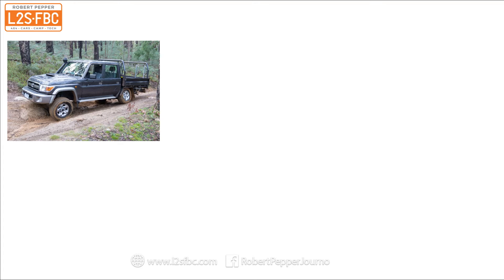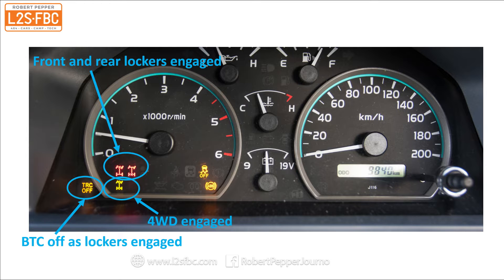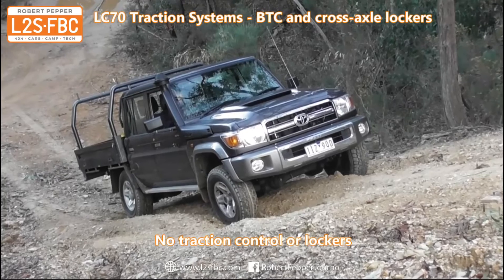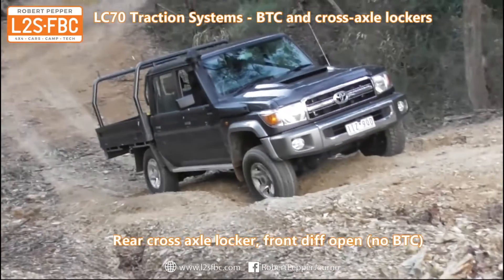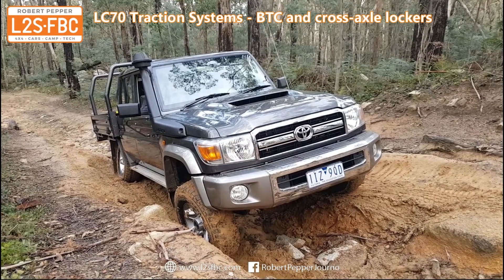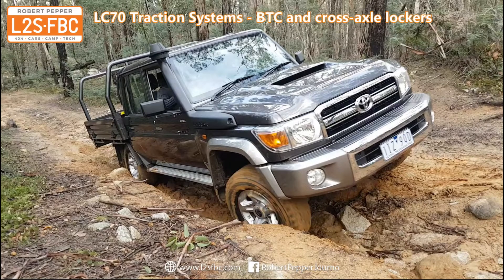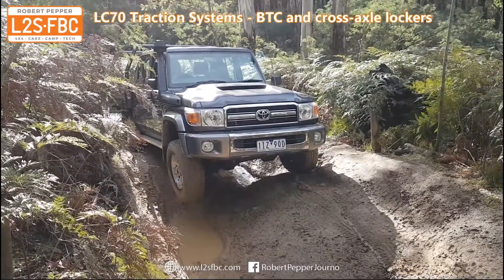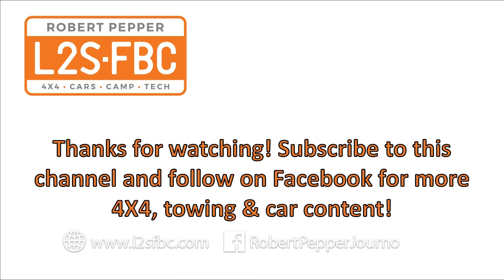LC79/LC76 Traction Systems - what do all the buttons and levers REALLY do?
What traction systems does the current model LC70 have and how do they work? Brake traction control, cross-axle lockers and more explained and shown.